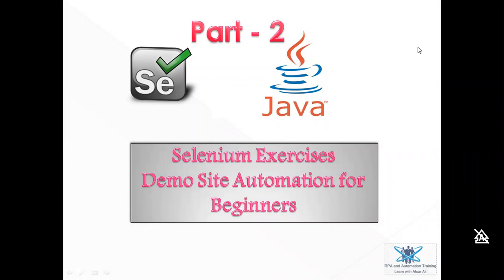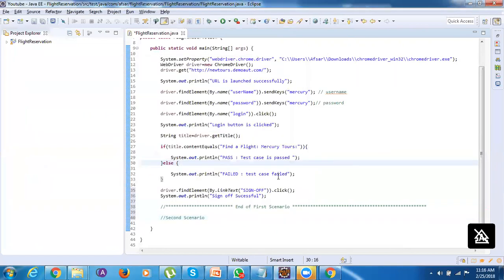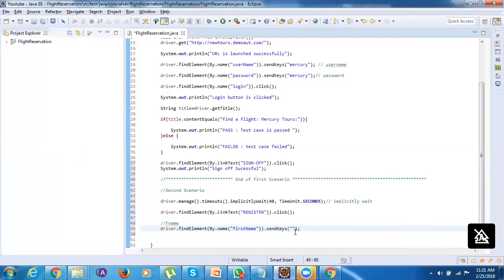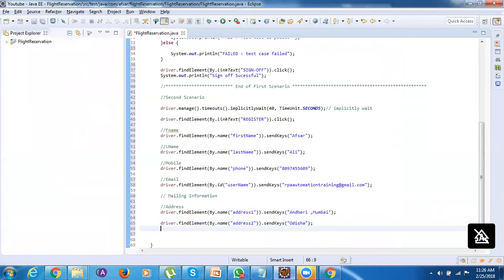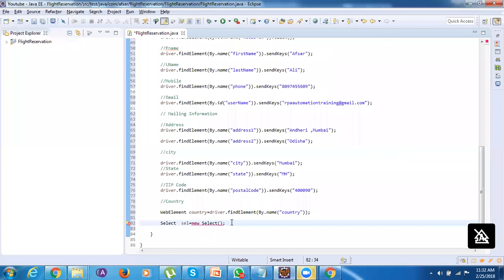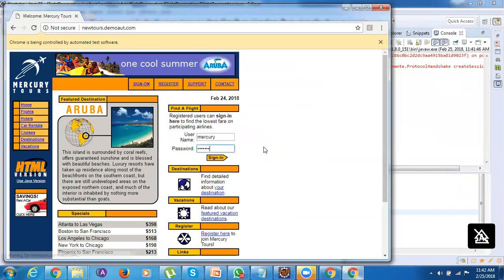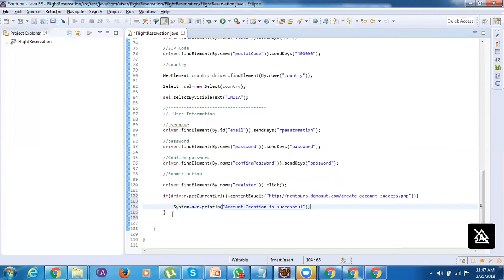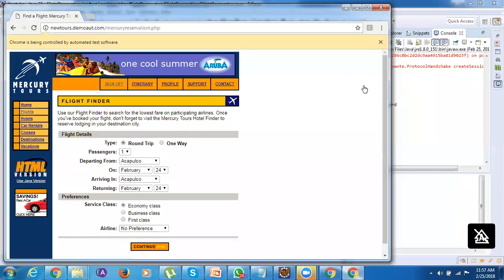Selenium Basics Part 2 Demo Flight User Registration